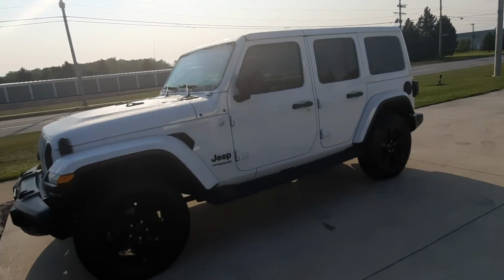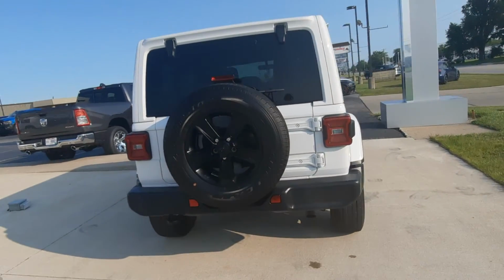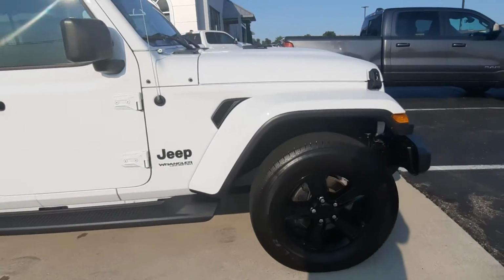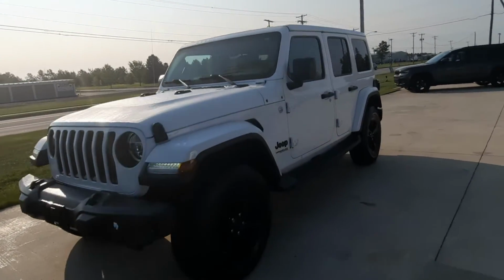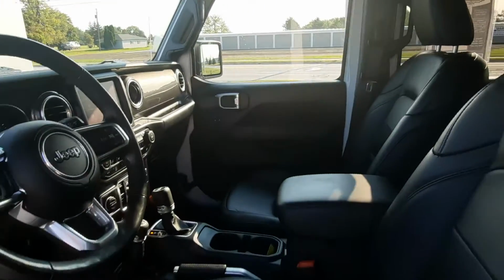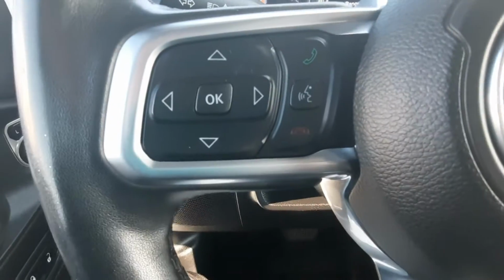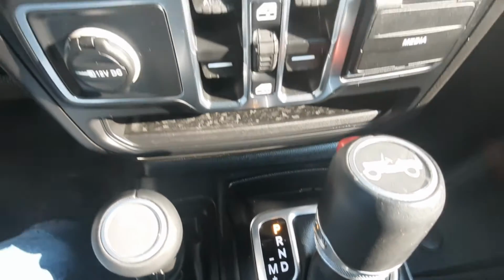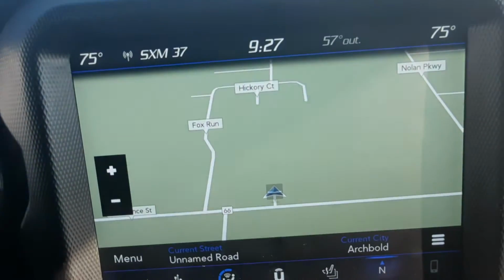Used 2019 Jeep Wrangler Sahara Walk Around (N21392A)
We provide AIRPORT TRANSPORTATION and NATIONWIDE DELIVERY OPTIONS. We are conveniently located on State Route 66 (Defiance St.) Archbold, Ohio, 6.8 miles south of the Ohio Turn Pike Exit 25 and 3.6 miles north of St Rt 6. * Easy access from any location.